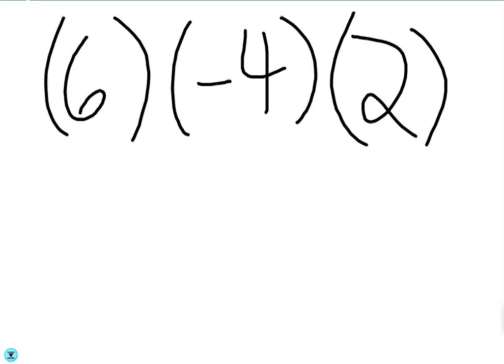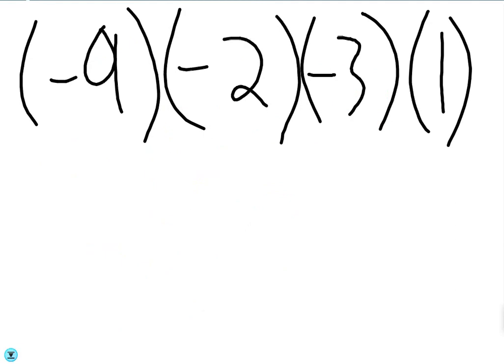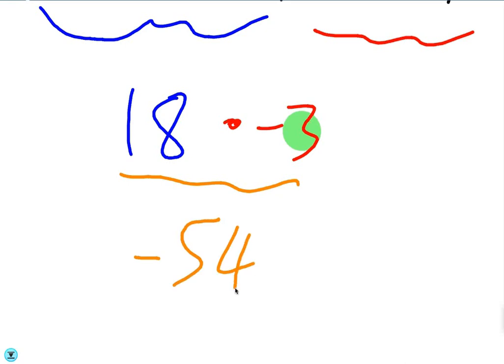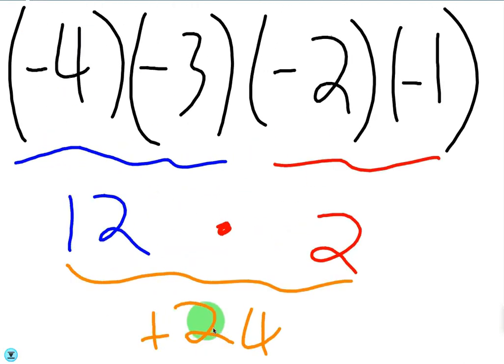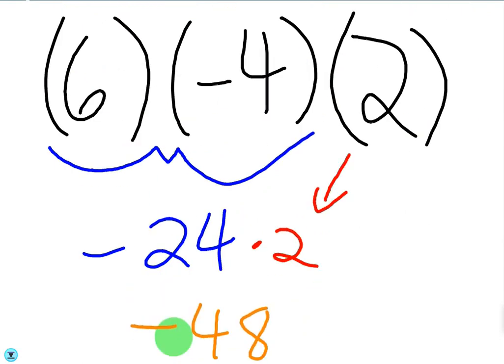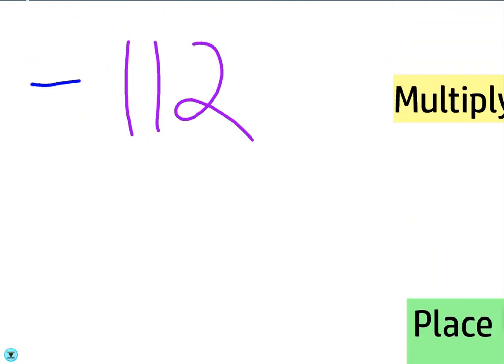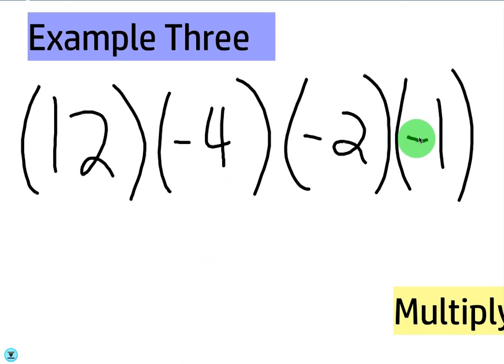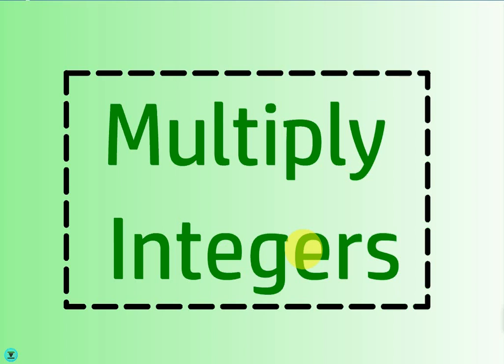Multiply Integers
How to Multiply Several Numbers with Different Signs